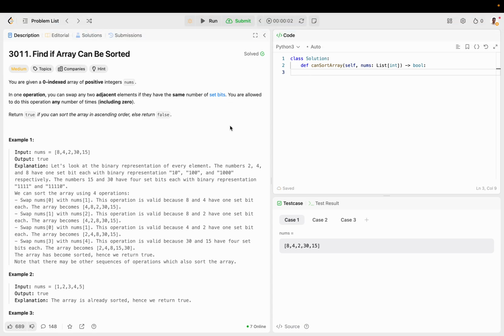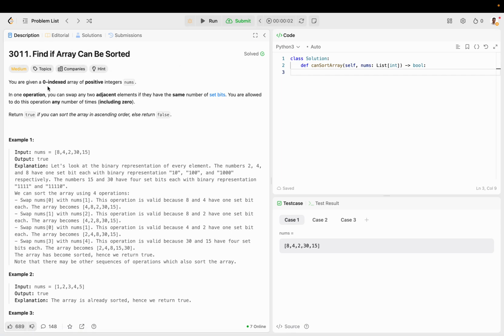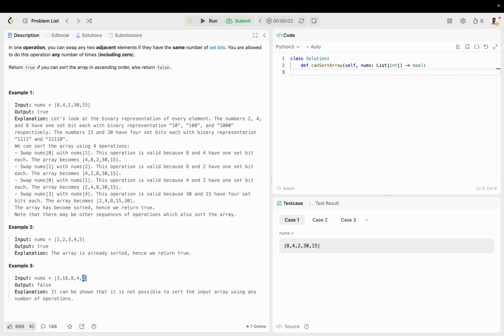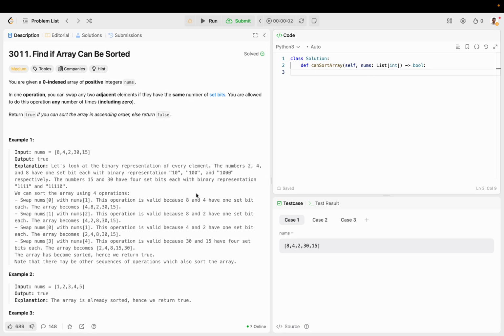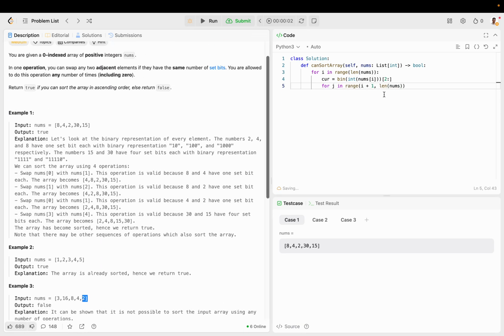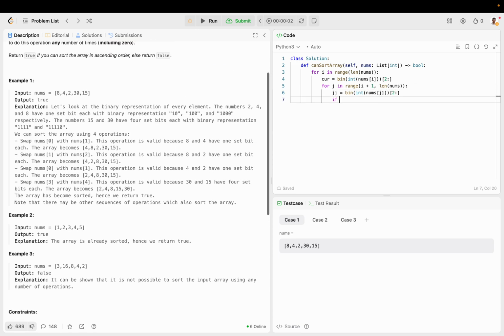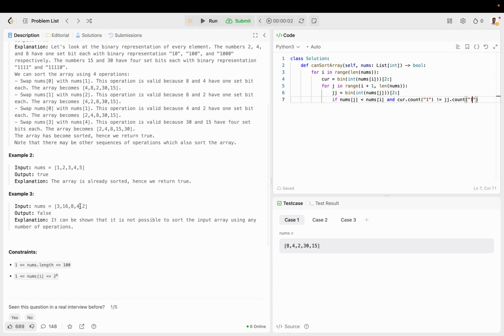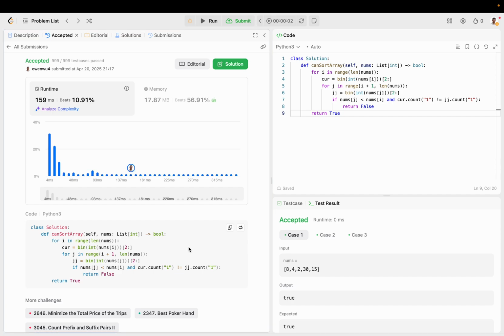Find If Array Can Be Sorted